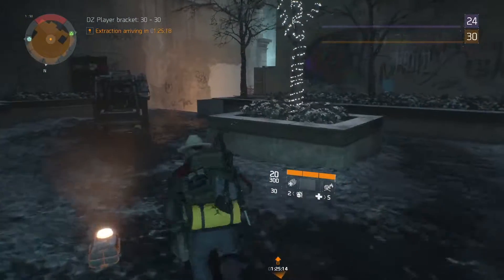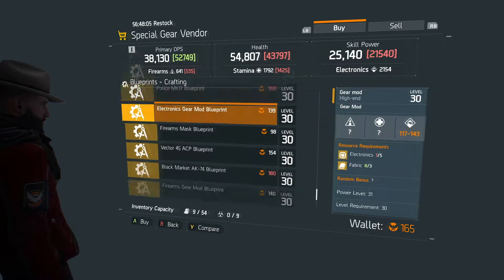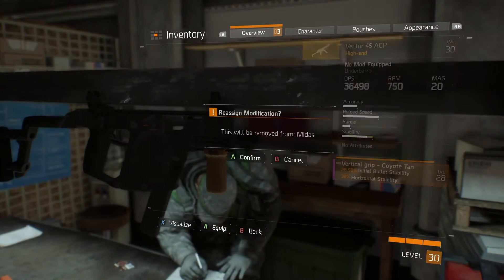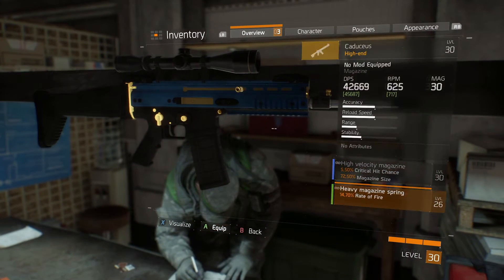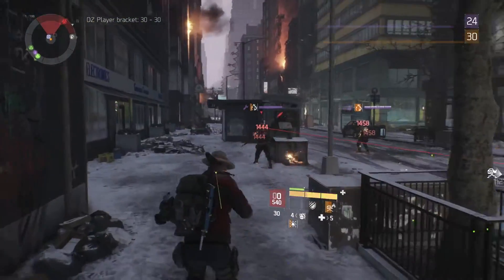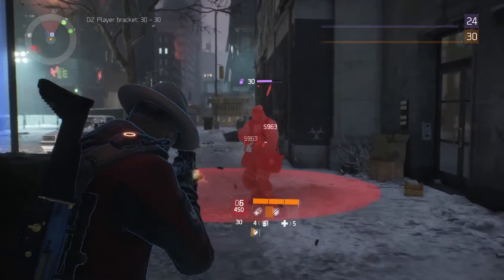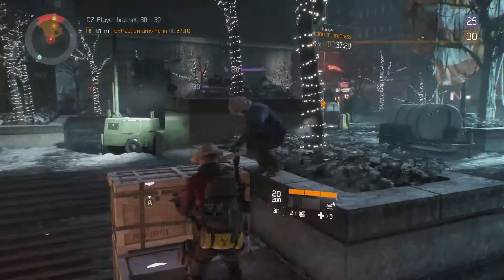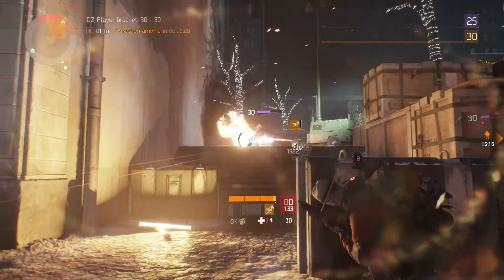THE DIVISION | BEST SMG IN THE GAME VECTOR 45 ACG HIGH END WEAPON REVIEW AND TIPS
Here's my review and tips for the High-End Vector 45 ACG. It's a beast and possibly better than The Midas.

Xbox Live: Sphyder
PSN: Sphyder0